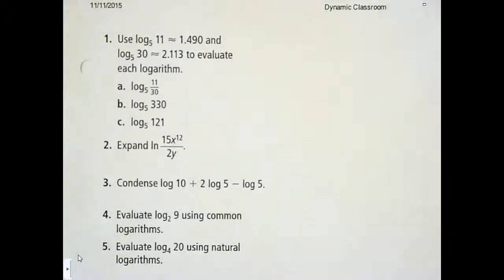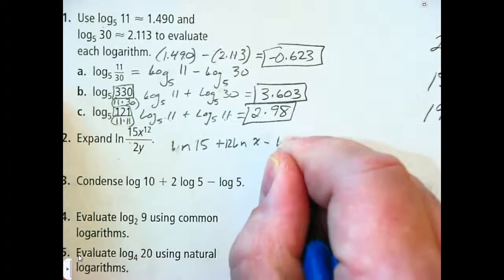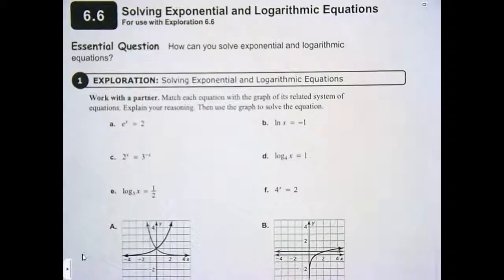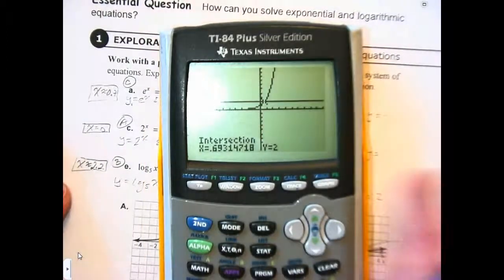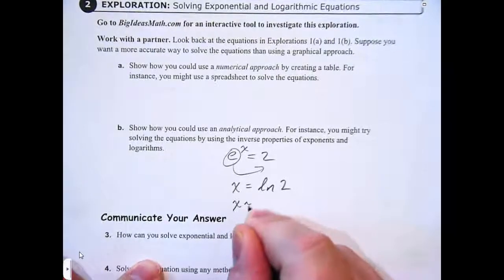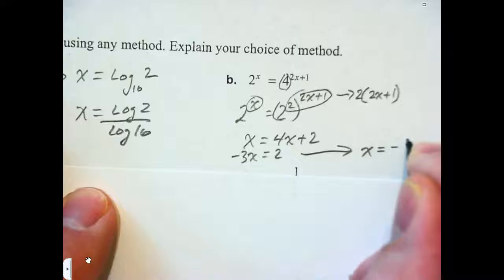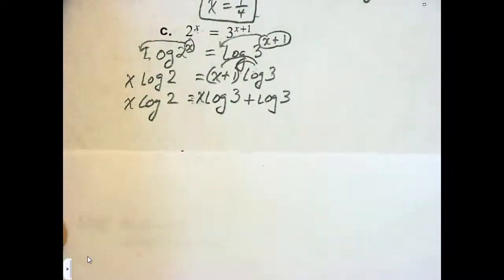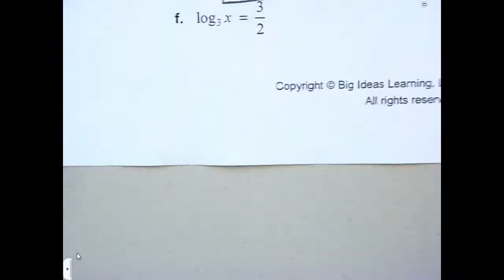BID Trig 6.6 Solving Exponential & Logarithmic Equations, Part 1